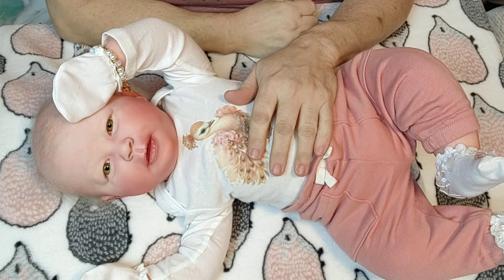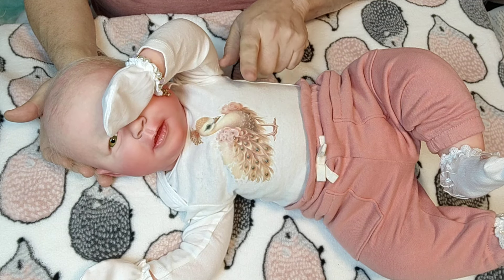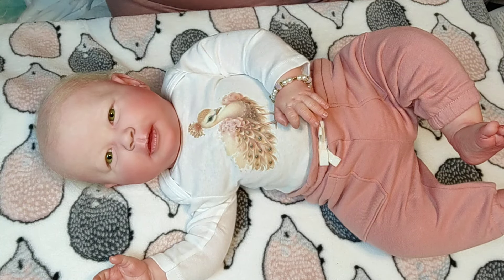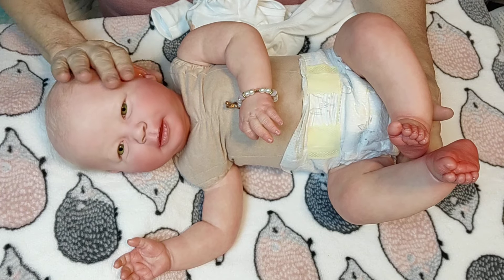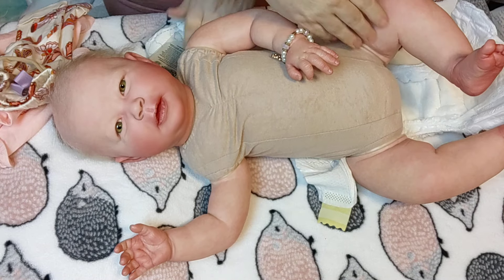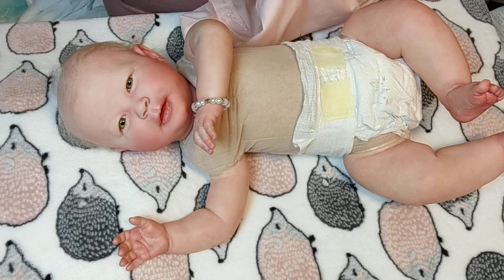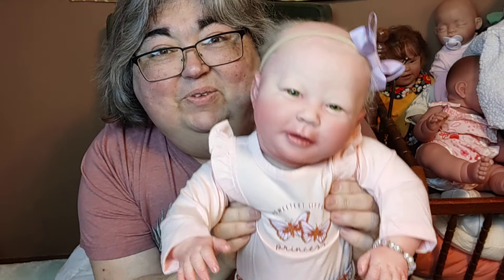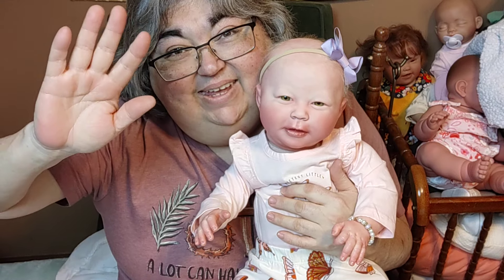Start Of A New Week With Reborn Art Doll, Norway. Change & Chat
Norway is the playful Sage Realborn by Bountiful Baby.
Thank you so very much for coming in and watching the video! We are So happy you are here.

I will be sharing my dolls with you on this channel. I have Reborn Art Dolls, Silicone Dolls, Berenger Dolls, and Paradise Galleries.
I display my admiration, love, and fun for all my dolls.  This can look different from video to video. I hope you enjoy it all.

Baby Powder Wafers